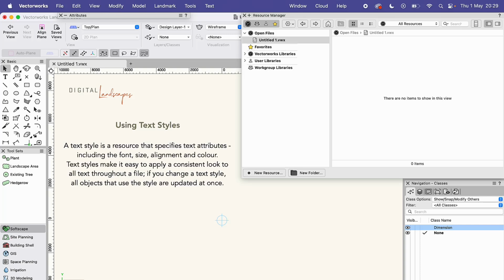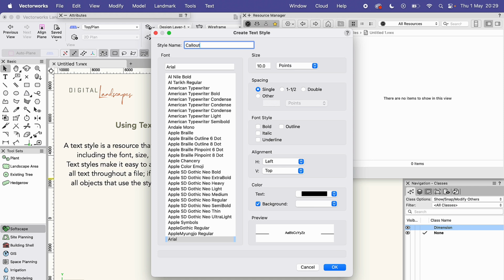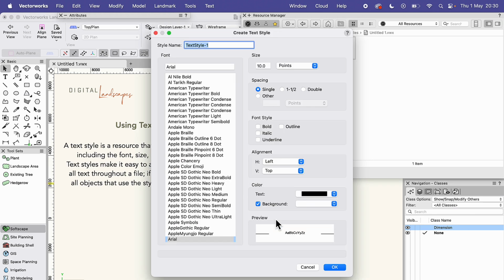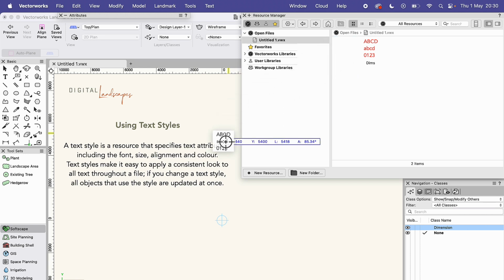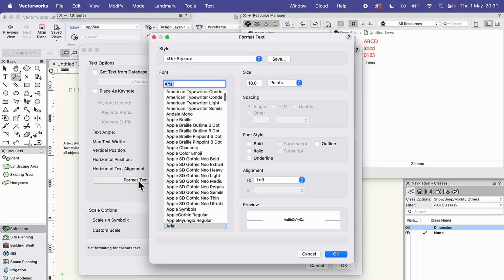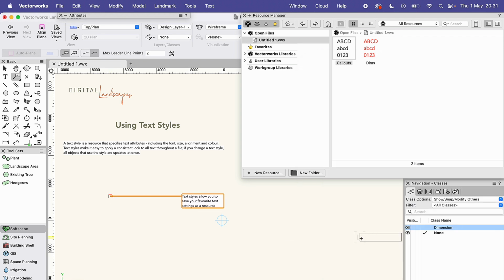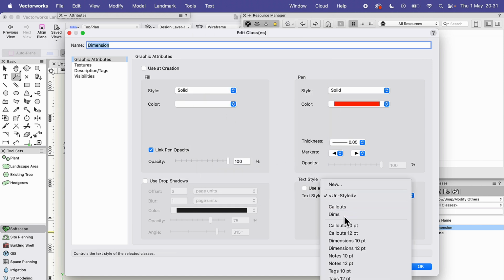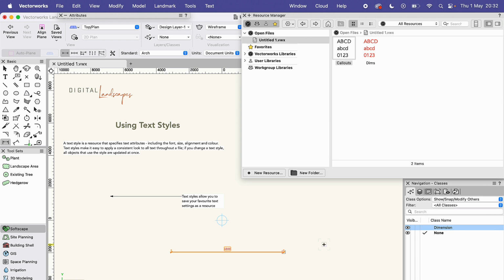Vectorworks Pro Tip: Text styles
Learn about Text Styles in Vectorworks. These allow you to create pre-defined styles that fix your font, colour, size and various other attributes so applying them to text objects is as simple as dragging and dropping them.